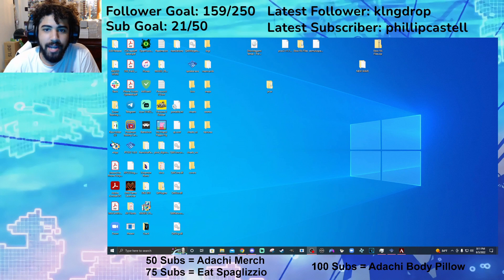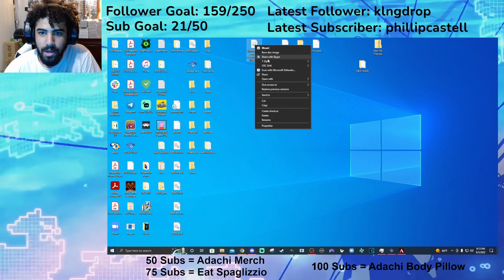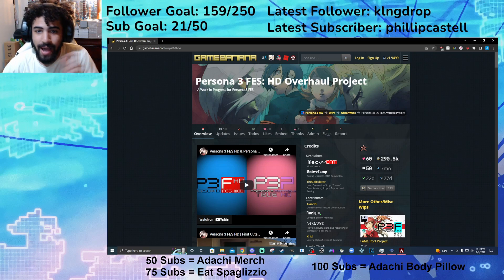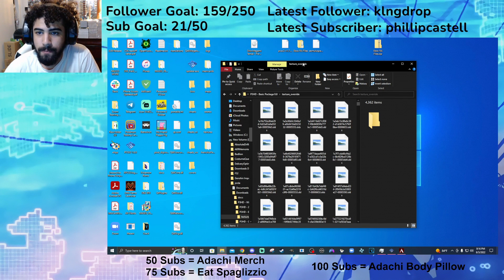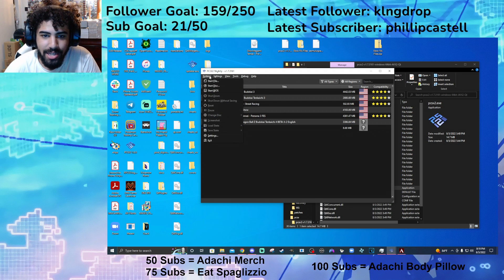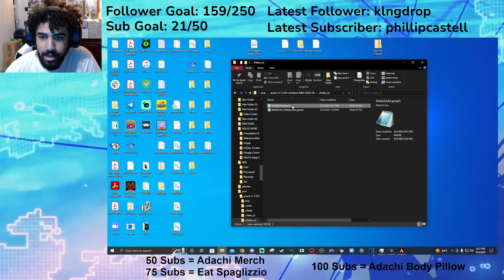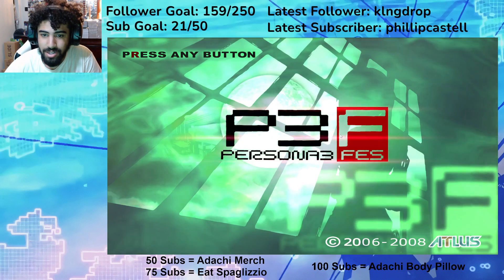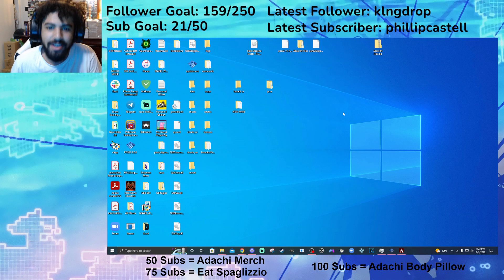PERSONA 3 FES HD OVERHAUL MOD TUTORIAL